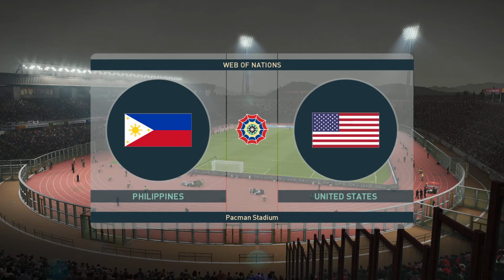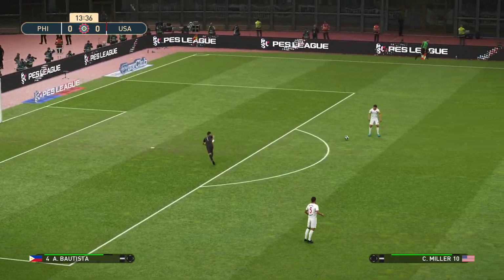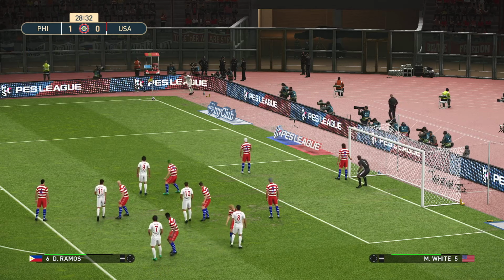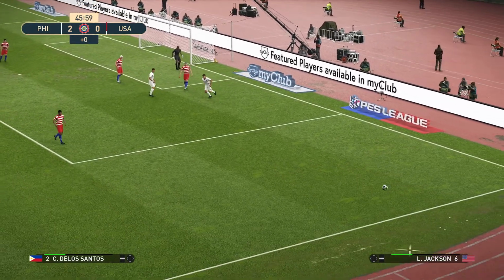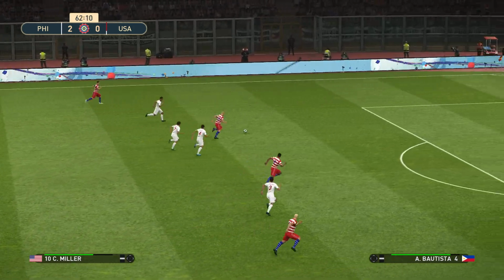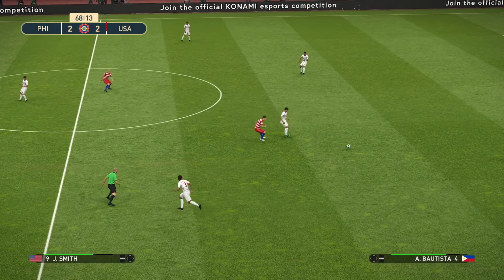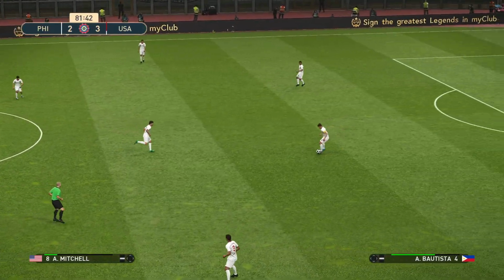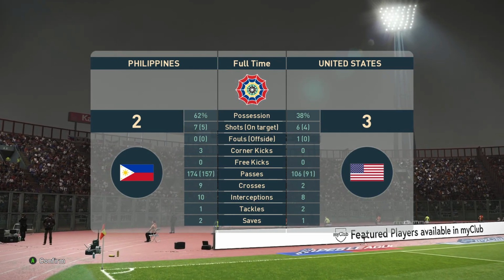Philippines Vs United States | Premier League 2019/2020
Watch the Philippines take on the United States in the Web of Nations Premier League.